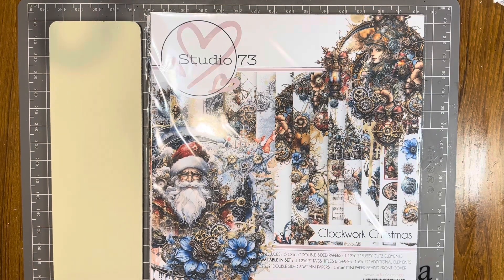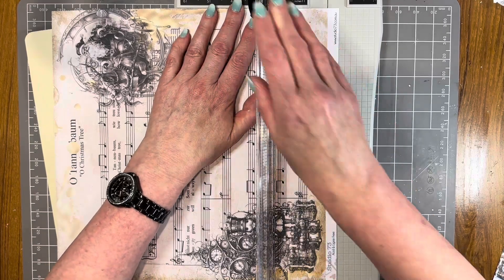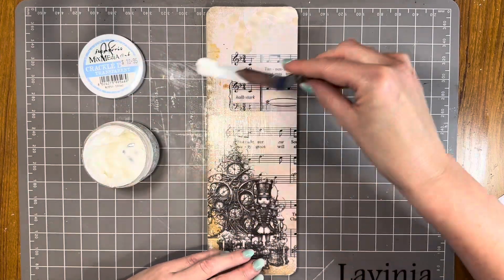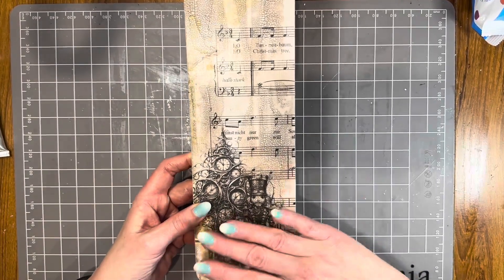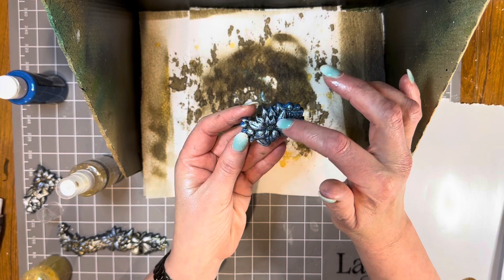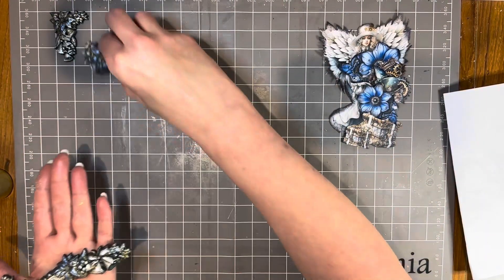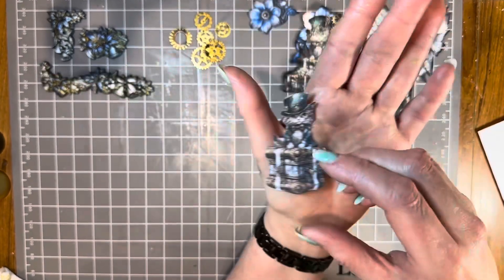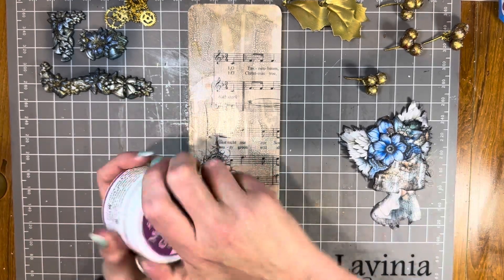Clockwork Christmas Mixed Media Board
In this video Julie decorates a Little Birdie MDF Name Board using the beautiful new Studio 73 Collection Clockwork Christmas.

Products used:
Studio 73 Paper Pack 12" Clockwork Christmas
Little Birdie MDF Wooden Name Board 4" x 12"
Stamperia Primer
Stamperia Allegro Paint - Old Ivory, Blue Navy
Stamperia Porporina Gold
Stamperia Mix Media Glue
Stamperia Vintage Antiquing Paste
Lavinia Stencil Brush Series 7
Stamperia Crackle Paste Transparent
Stamperia Aqua Colour Spray - Leather, Pearl Gold
Stamperia Mould - Poinsettia and Garlands
Stamperia Arctic Snow
Stamperia Glossy Gel
Prima Wax - White Pearl, Old Denim
Uniquely Creative Metal Cogs - Mixed